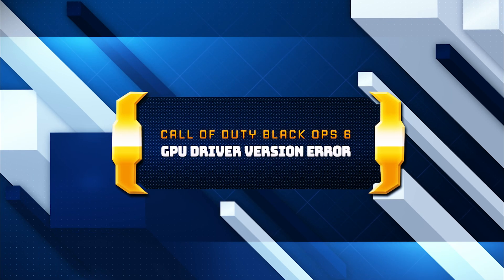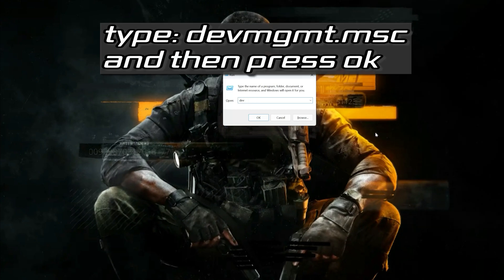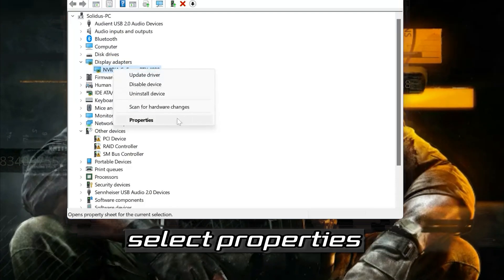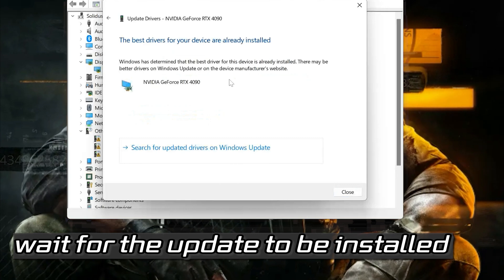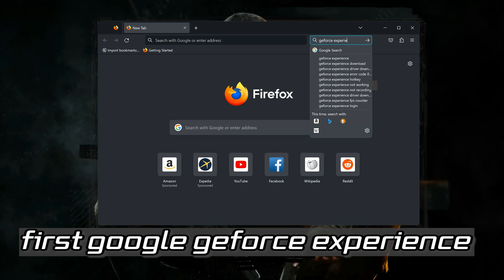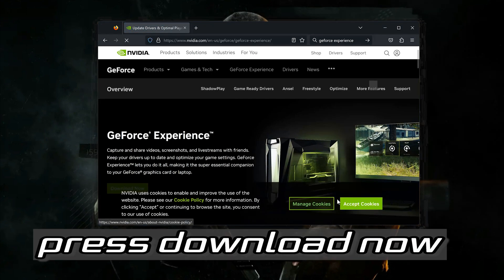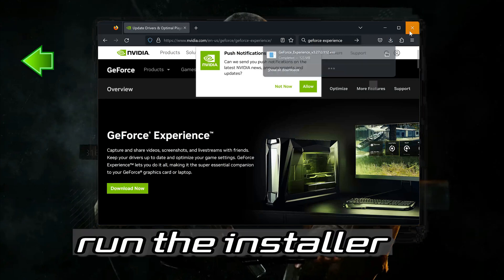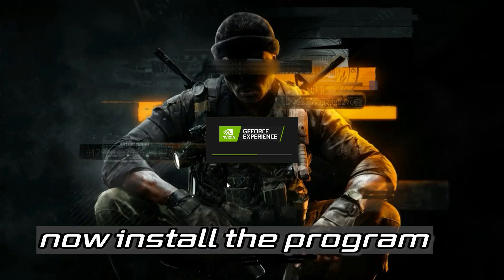Fix: GPU Driver Version Error | Call Of Duty Black Ops 6 Guide | Simple Guide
The GPU Driver Version Error Video Card Drivers are Outdated error in Call Of Duty Black Ops 6 typically occurs when the game detects that your graphics card (GPU) drivers are not up to date. This error can prevent you from launching the game or cause performance issues. Here are the main causes of this error:

1. Outdated Graphics Card Drivers:

Driver Version Incompatibility: The most common cause is that the installed graphics drivers are not the latest version, which may lack optimizations or necessary support for the latest updates in Call Of Duty Black Ops 6. Developers often release game updates that require the latest GPU drivers to function correctly.

Missing Features: Newer games and updates may rely on features or optimizations included in the latest drivers. If your drivers are outdated, the game may not be able to utilize your hardware effectively, leading to this error.

2. New Game Update or Patch:

Game Update Requirements: When Call Of Duty Black Ops 6 is updated or patched, it might include new graphics features, optimizations, or fixes that require the latest drivers to run smoothly. If you haven't updated your drivers recently, the game might not be compatible with your current driver version.
3. Incompatible or Incorrect Drivers:

Wrong Driver Installed: If you have accidentally installed an incorrect or incompatible driver for your GPU (e.g., installing a driver meant for a different GPU model), the game may not recognize your graphics card properly, leading to this error.

Beta or Unstable Drivers: Sometimes, using beta or unstable driver versions can cause compatibility issues with games, including triggering the "outdated drivers" error even if the drivers are relatively new.
How to Fix the "Video Card Drivers are Outdated" Error:
Update Your Graphics Card Drivers:

Use the Manufacturer's Driver Update Tools:

Use tools like NVIDIA GeForce Experience or AMD Radeon Software to automatically check for and install the latest drivers.
Clean Install of Graphics Drivers:

Perform a clean installation of your GPU drivers by uninstalling the current drivers using tools like Display Driver Uninstaller (DDU) and then reinstalling the latest drivers.